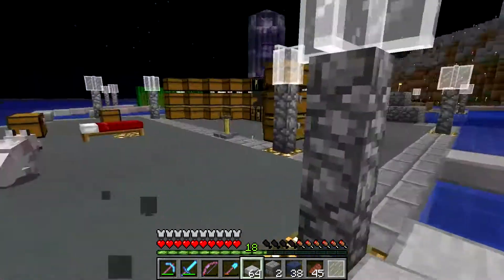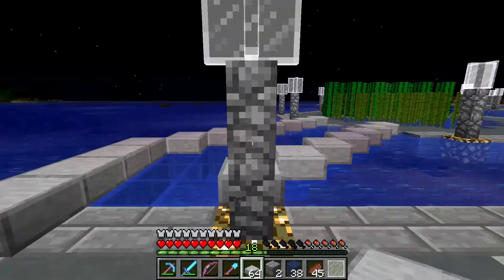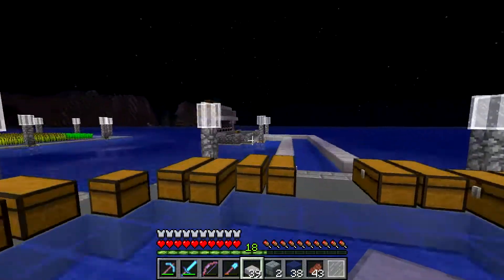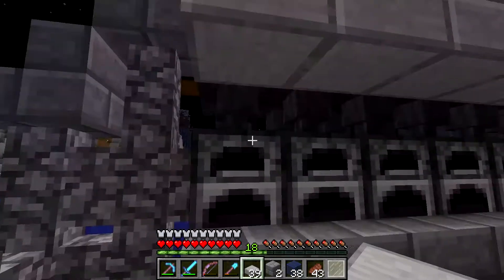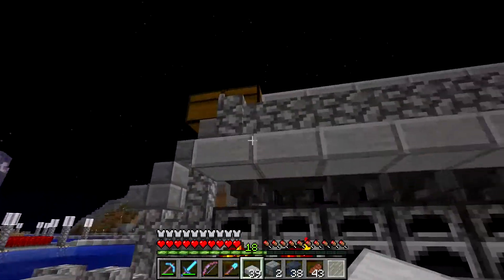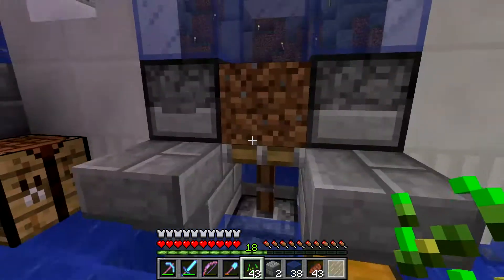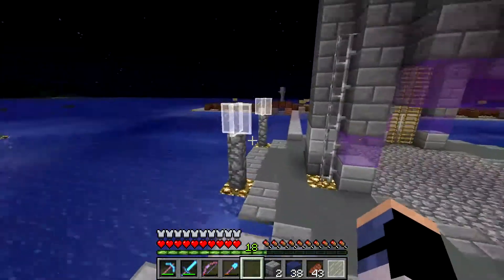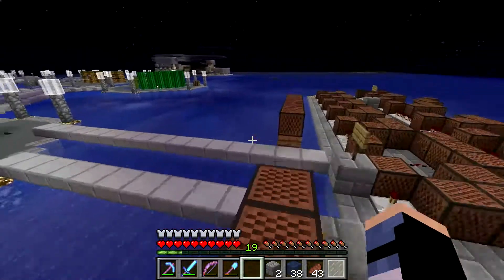Qeth Plays BATS - Episode 9: "So Much to Do, So Little Time"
Today I show a bunch of progress on my base, and talk a bit about my channel and a recent trip I went on!

BATS is a vanilla, whitelisted server started by myself in November of 2013.